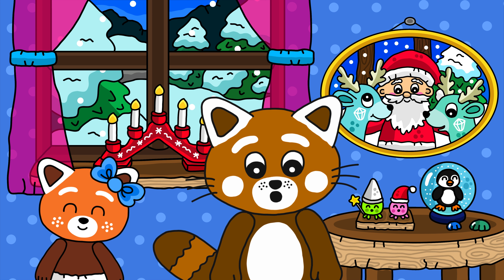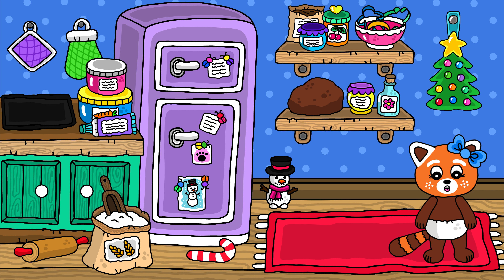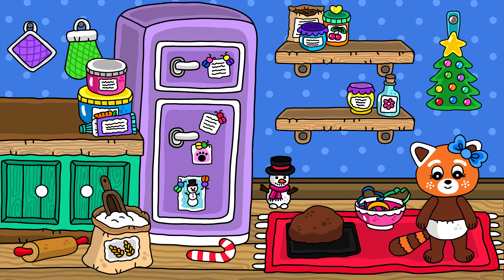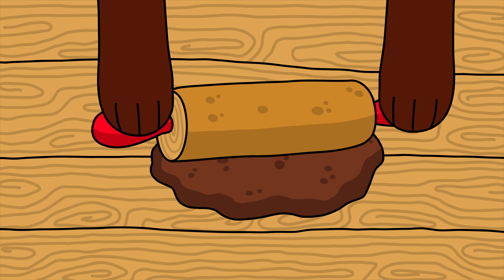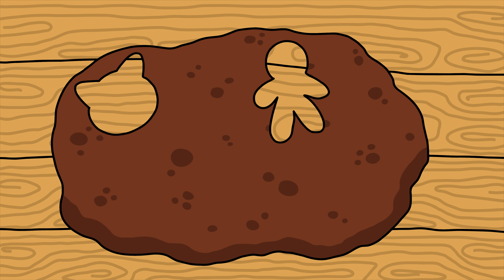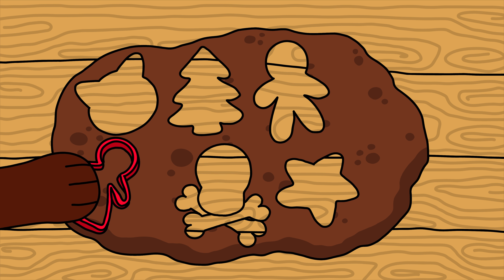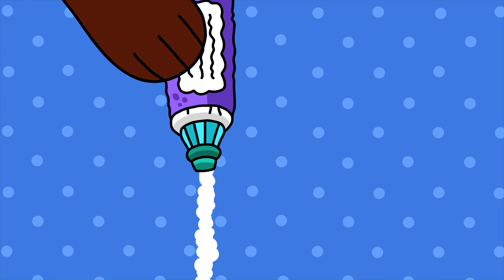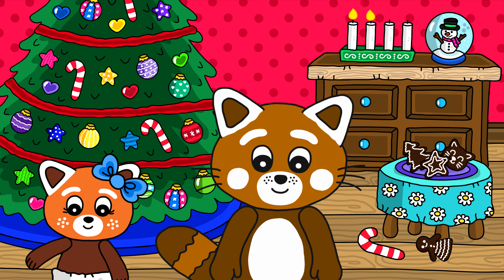Tilly & Timmy's Gingerbread Cookie Time! 🐼🍪🎄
Join Tilly and Timmy the Red Pandas in their cozy kitchen for a festive baking session in 'Tilly & Timmy's Gingerbread Cookie Time! 🐼🍪🎄.' This heartwarming animated video is perfect for kids aged 2-5. Watch as our adorable red panda friends mix, roll, and decorate gingerbread cookies, filling the air with the sweet scents of the holiday season. Each cookie is a work of art, and every moment is sprinkled with fun and laughter. It's the perfect recipe for festive joy and creativity. 🌟

👍 Like the video if you and your little ones enjoyed Timmy's colorful creations, 🗣️ leave a comment sharing your favorite part, and 🔄 share the fun with others! 🐼💕

Check out Timmy's app - Timmy's Winterland:
A fun and interactive game developed for children.